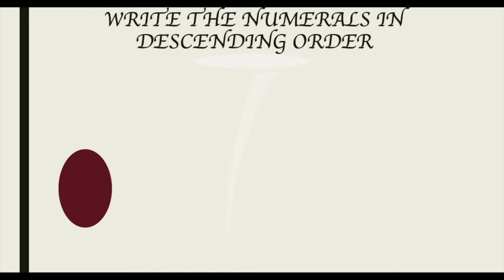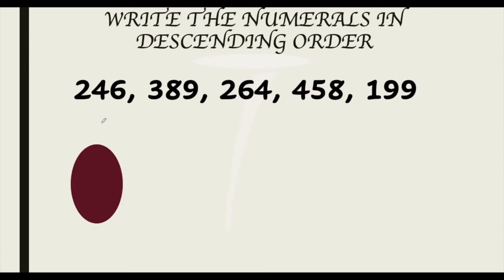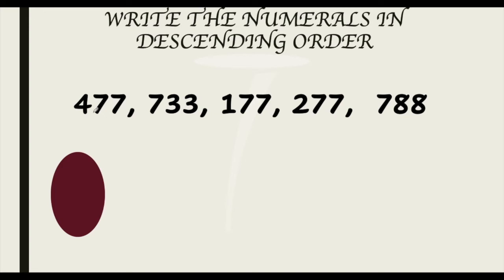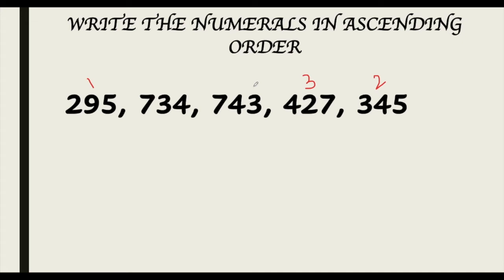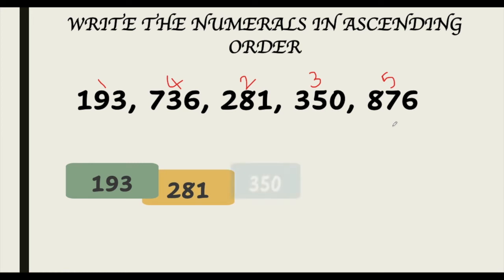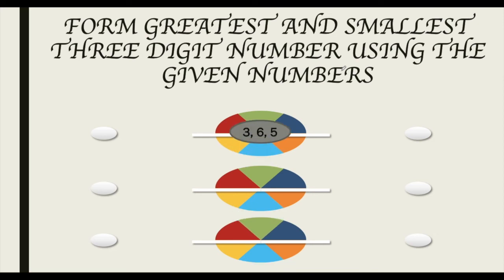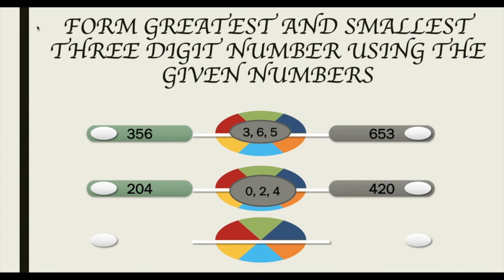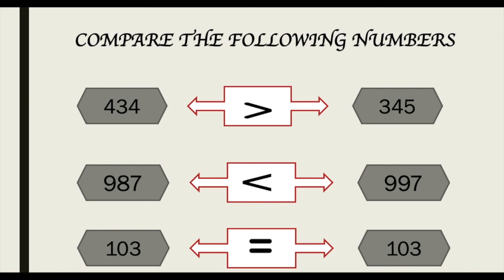std ll math recap numbers upto 1000 part 2 Day 13